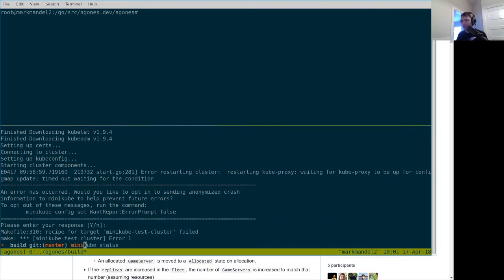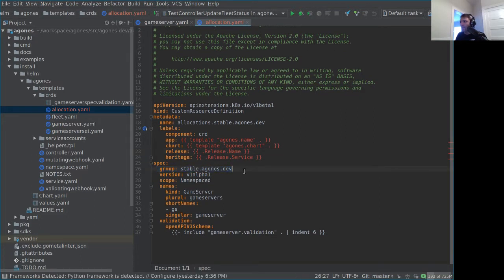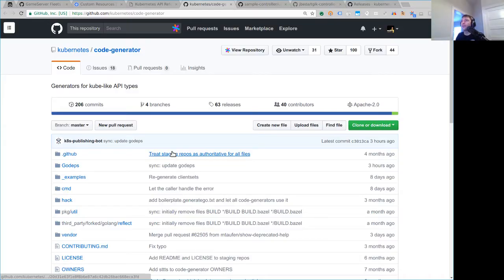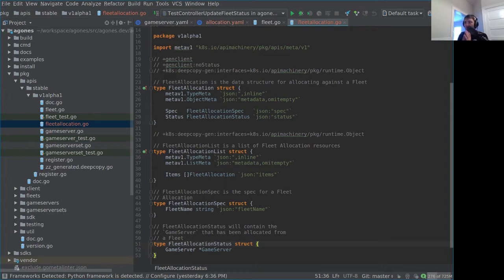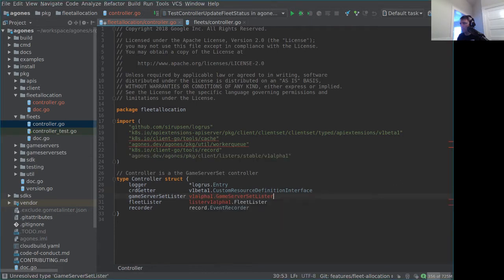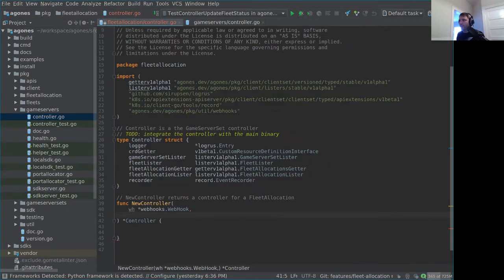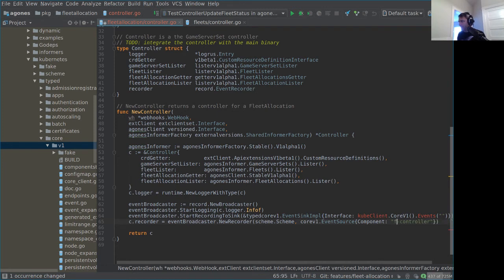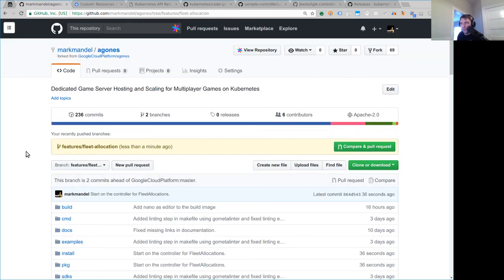Agones Development: Starting Fleet Allocations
Today we started work on allocating a game server out of a warm server of Fleets when working on Agones

We lay out a basic Custom Resource Definition for a FleetAllocation, create it's Kubernetes configuration, its basic data structure in Go, and generate the clients and tooling that we can use within our codebase.